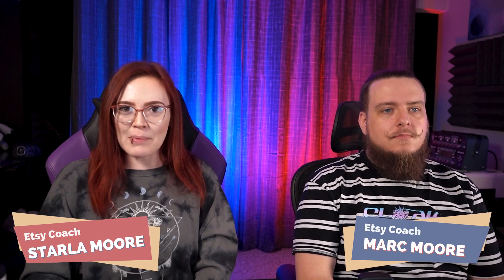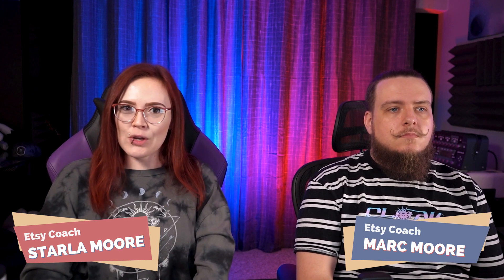These Etsy Sellers Make Costumes for TV Like Netflix's Lucifer ⚔️ Amazing Etsy Success Story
Today, Elva and Mark share their journey from casual Etsy sellers to costume designers after being asked to create armor for Tom Ellis from Netflix's Lucifer.
↓ OPEN FOR FREE ETSY RESOURCES  ↓

⚔️ FOLLOW RINUS LEATHERWORKS ⚔️
🛡️ Etsy shop

🎓 Enrollment for my complete Etsy Training Program, the Handmade Alpha Academy Summer Class of 2022, begins June 14th. Get on the waiting list for a private invitation and our community member discount when doors open

☕ GOTTA BRAG FOR A SEC... ☕

☕ 𝕋𝕙𝕖 𝔽𝕣𝕚𝕕𝕒𝕪 𝔹𝕖𝕒𝕟 ℂ𝕠𝕝𝕝𝕖𝕔𝕥𝕚𝕠𝕟 𝕚𝕤 𝔸𝕧𝕒𝕚𝕝𝕒𝕓𝕝𝕖 ℕ𝕠𝕨 ☕